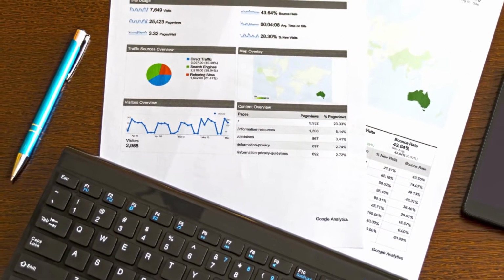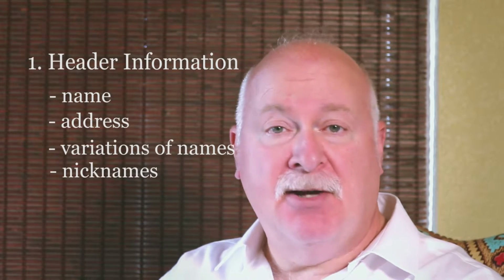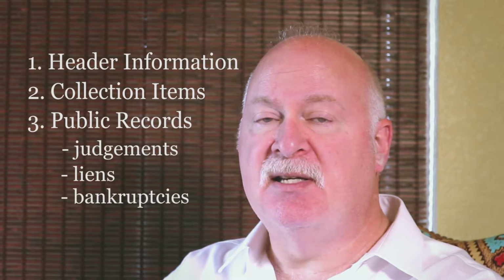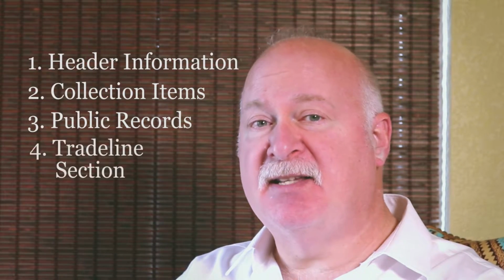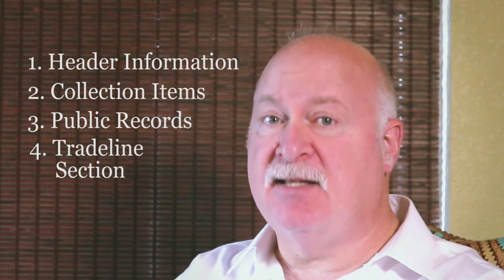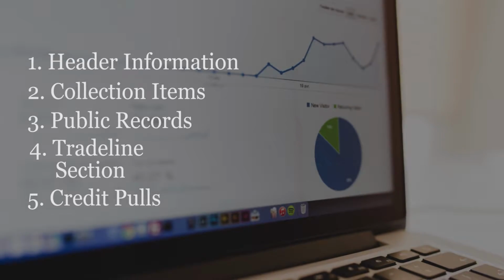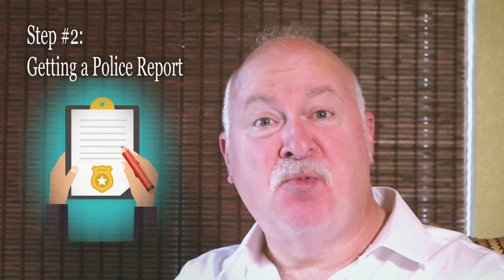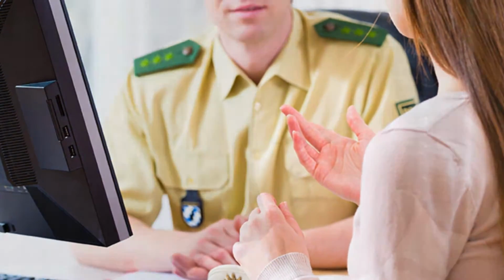Steps to take if your identity was stolen | My Credit Lawyers of America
Are you a victim of identity theft? Gary Nitzkin, a Credit Repair Attorney with Credit Repair Lawyers of America, explains how you can prove you are a victim of identity theft.

Credit Repair Lawyers of America
3355 Lenox Road #750
Atlanta, GA 30326